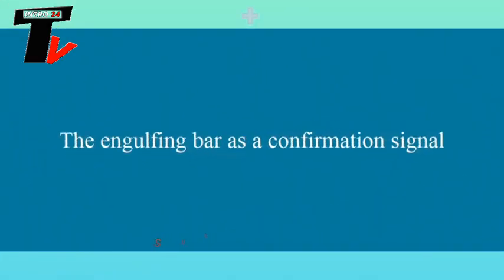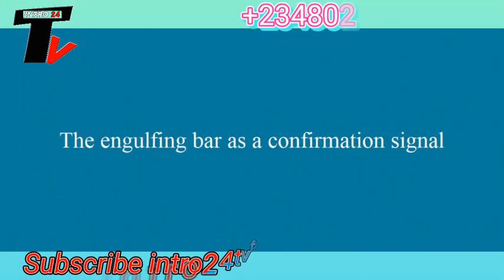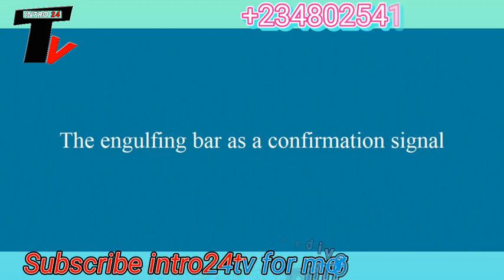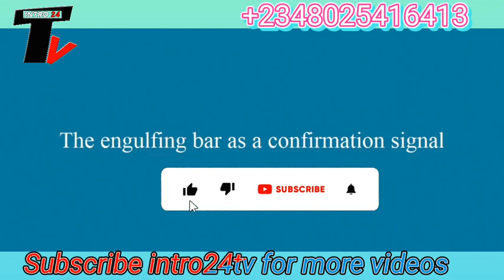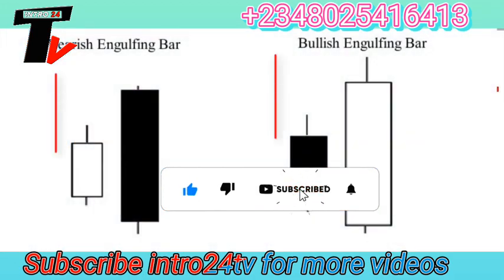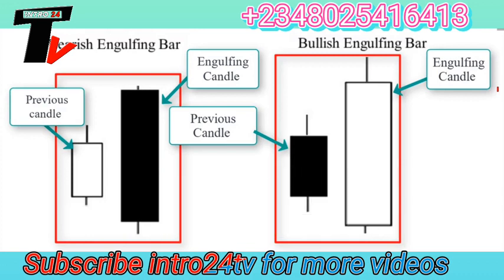how to use engulfing bar as a confirmation signal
the engulfing bar as a confirmation signal